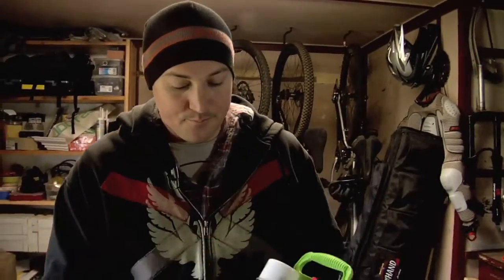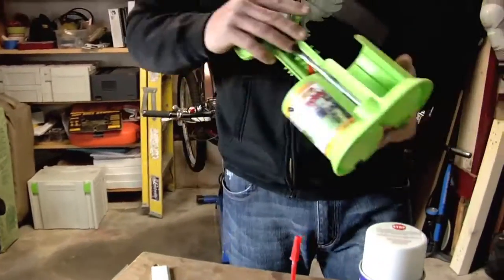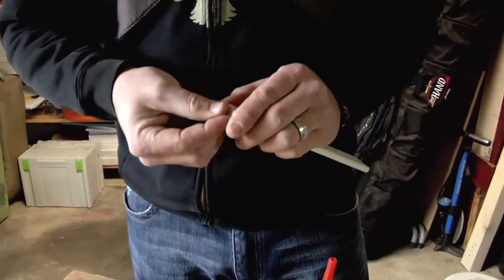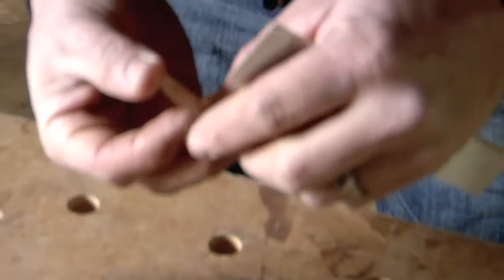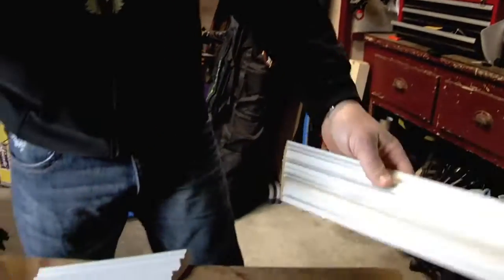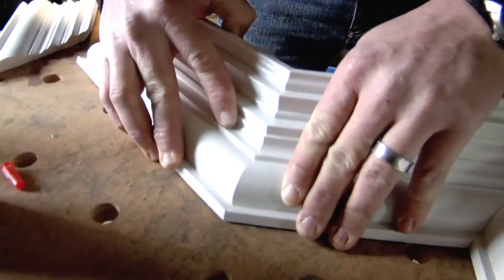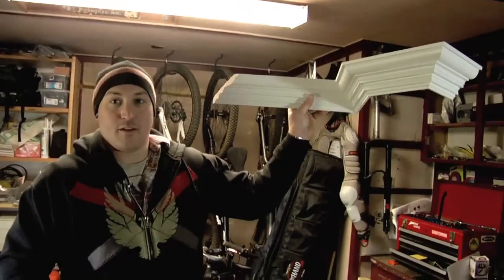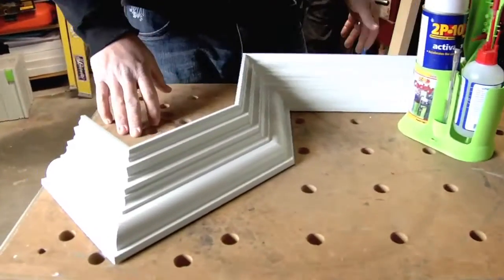Fastcap 2p-10 Glue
If you haven't used fastcaps 2p10 what are you waiting for...  Its a 2 part adhesive system, simply spray 1 side with the activator and apply the adhesive to the other half and press together.  The glue dries almost instantly requiring no mechanical fasteners.  This product is absolutely killer...